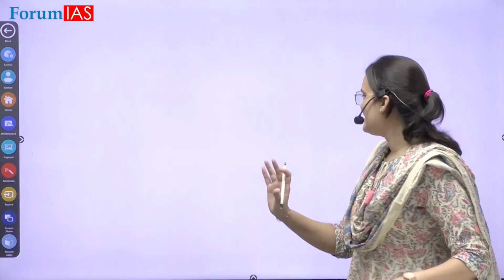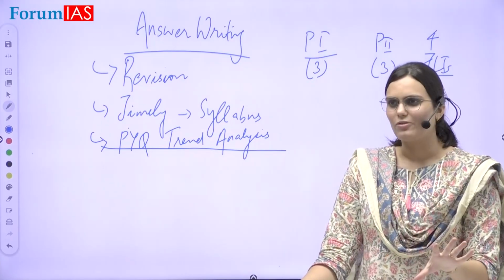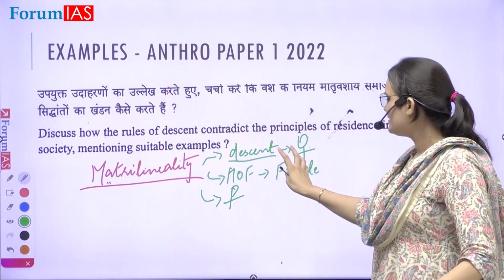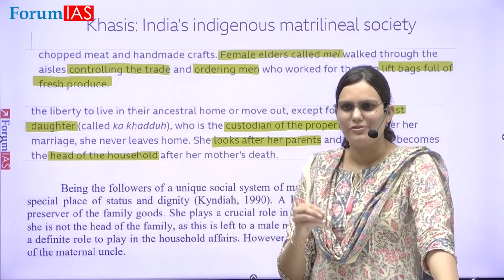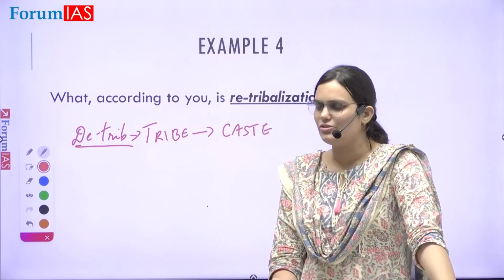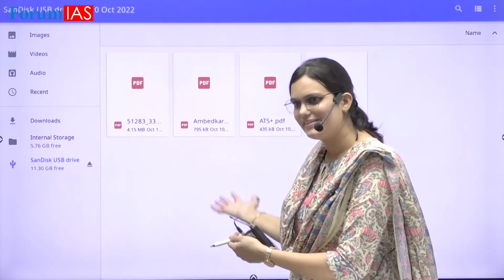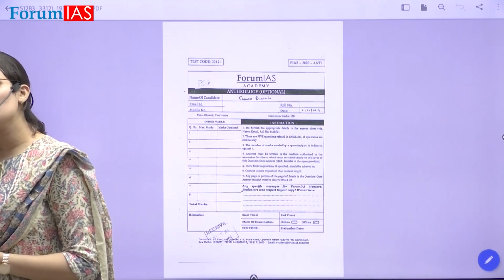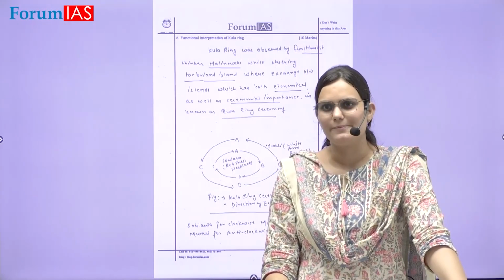Open Workshop : Anthropology ATS 2023 Batch 1 | Forum IAS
The Anthropology Augmented Test Series has been designed to ensure comprehensive revision of the subject, which will be ensured by the sectional tests followed by full-length practice tests so that the students get acquainted with the UPSC mains answer writing. The value addition and discussion classes will ensure that multiple dimensions of answer writing are addressed to keeping in mind the need of the examination.

The test series will enable the students to write “im-promptu answers” within the stipulated time period as will be the scenario in the examination hall. It will help in establishing inter-connections between the topics and hence the students will be able to write a balanced answer covering multiple dimensions.